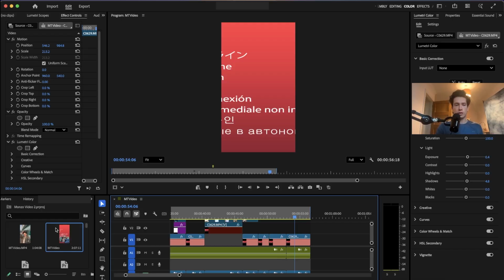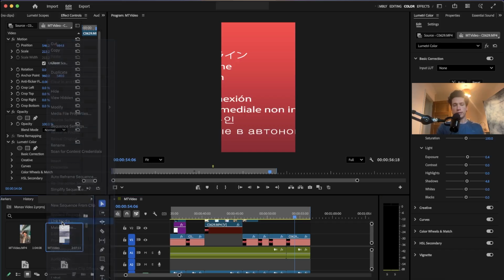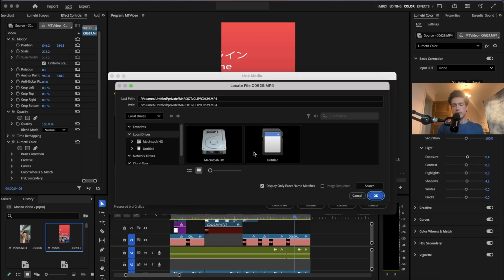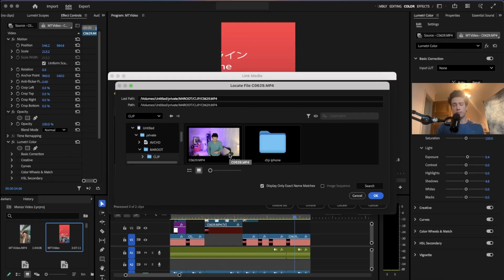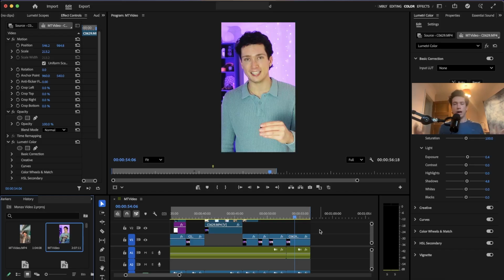Fix Offline Media in Premiere Pro 2026 | Relink All Clips At Once EASILY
This tutorial addresses the common "media offline" error in Adobe Premiere Pro 2026, which occurs when the software cannot locate the original video files for your premiere pro project. I'll show you exactly how to relink missing files premiere pro and effectively resolve this error. Learn how to link Media Premiere Pro to fix your footage and get back to editing seamlessly. Automatically relink multiple offline clips in Adobe Premiere Pro 2026 and fix missing media fast. This step-by-step tutorial shows you how to reconnect offline files, relink multiple clips at once, and restore your project without manually searching for every file.